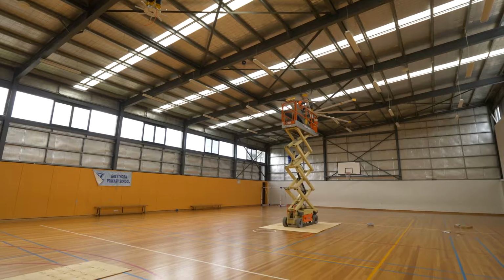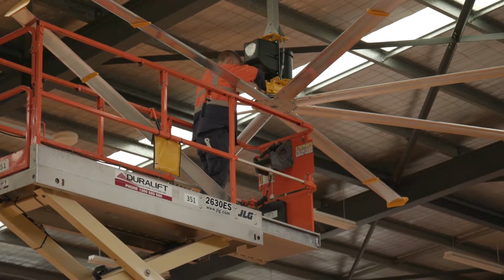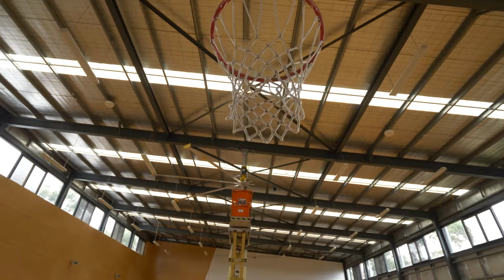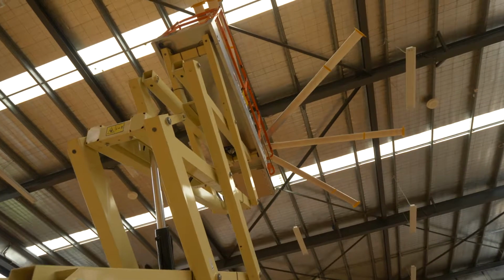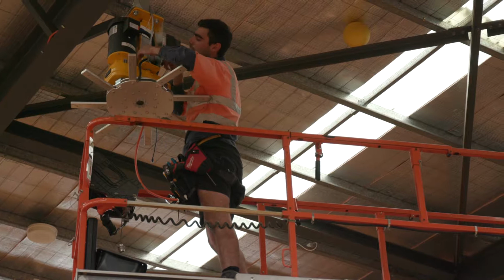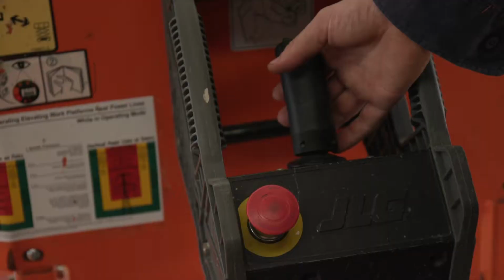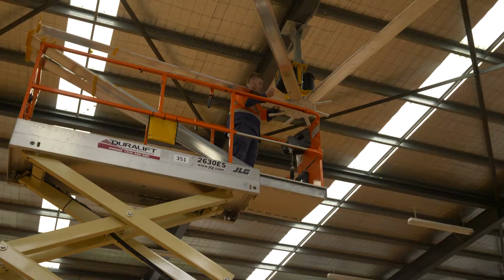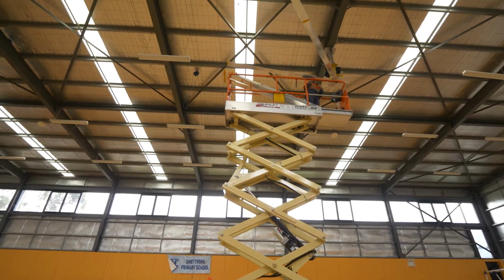Duralift Testimonial - Sam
Hear what Sam has to say about working with Duralift